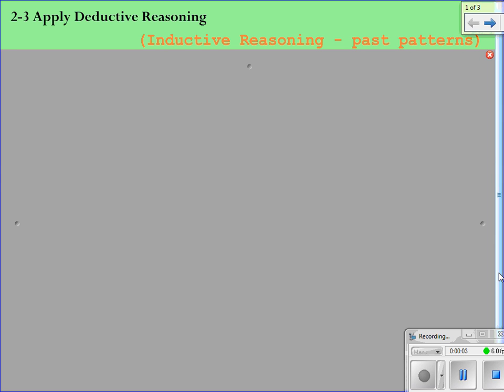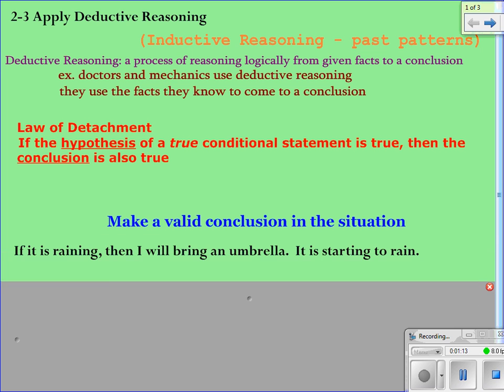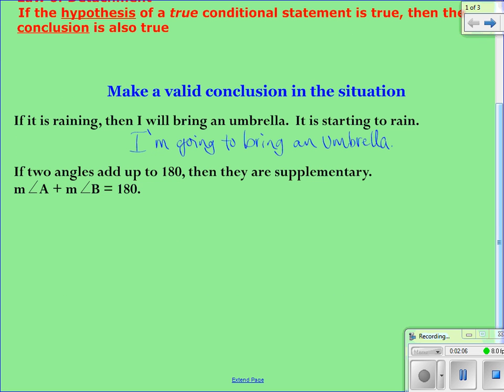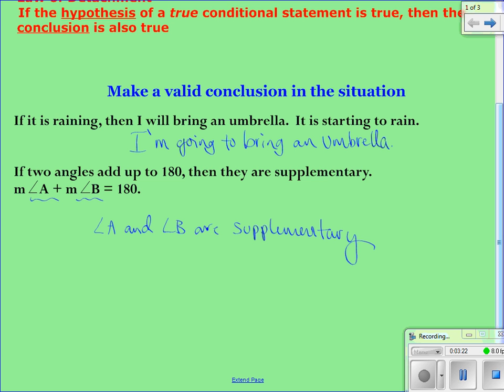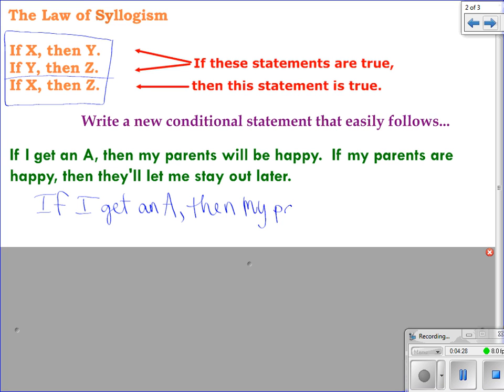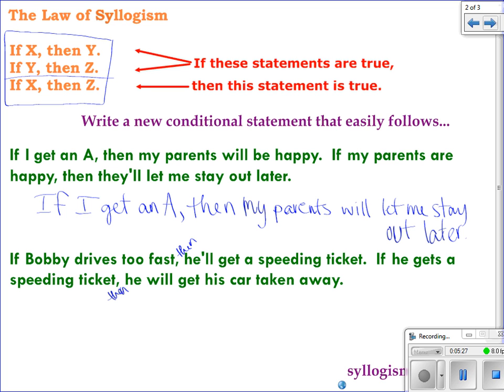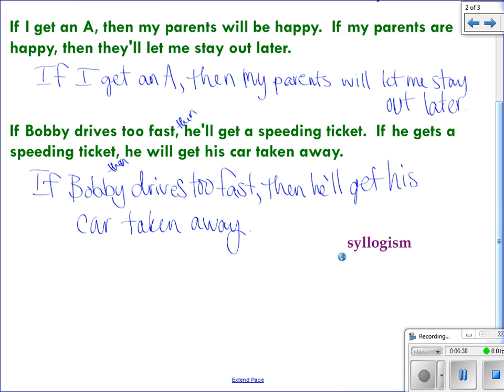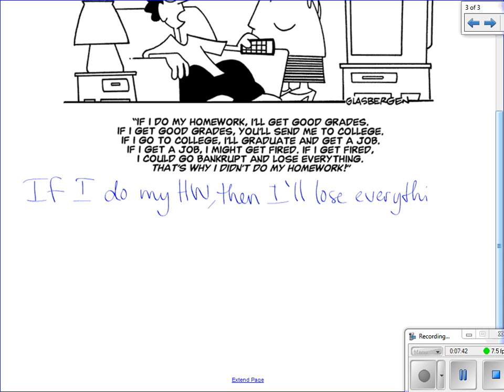Geometry - 2-3: Apply Deductive Reasoning